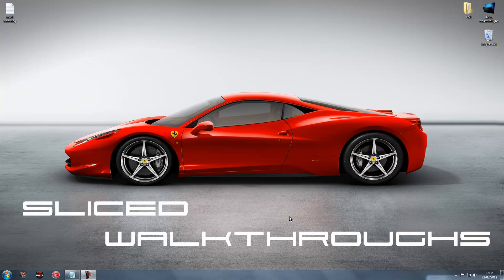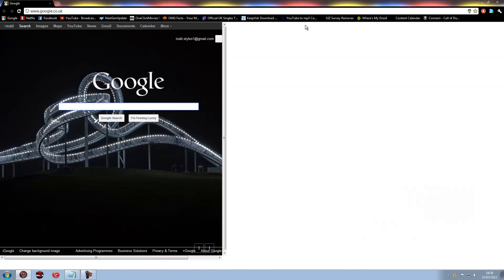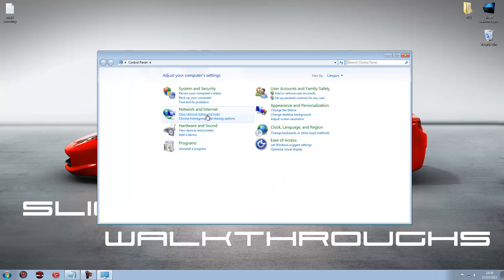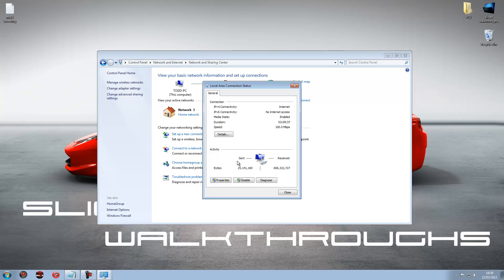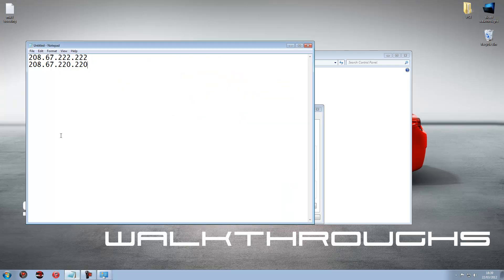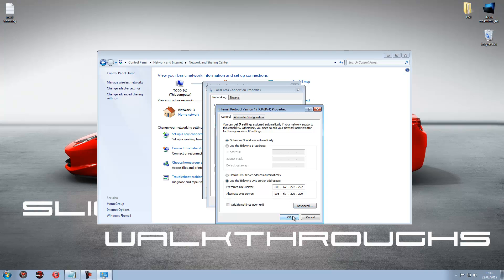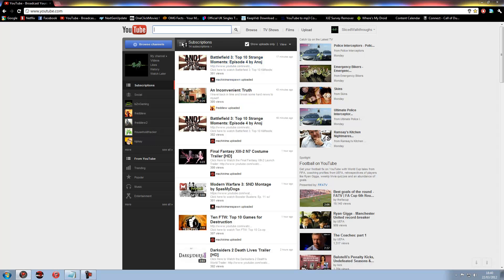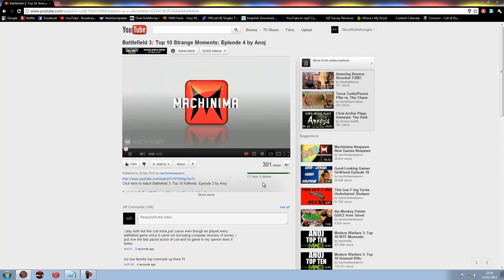How to make your internet faster (windows 7 & Vista)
Get paid to make your videos if you get 300+ views per day!

This is a tutorial on how to make internet faster on windows 7.